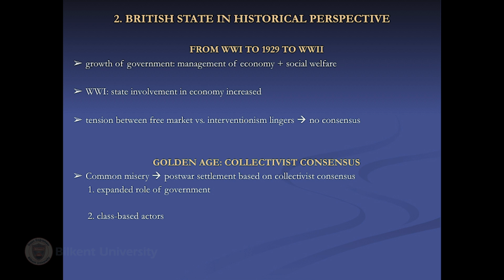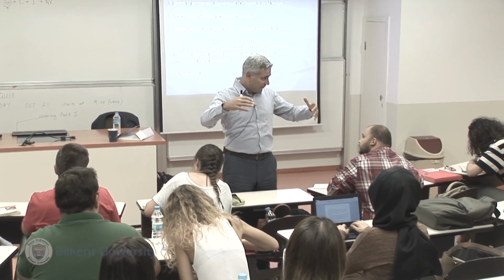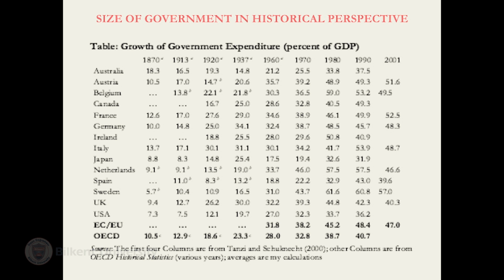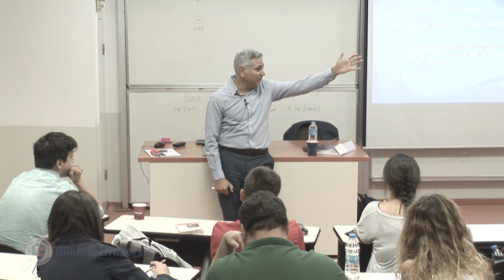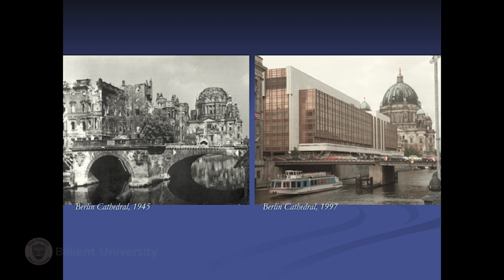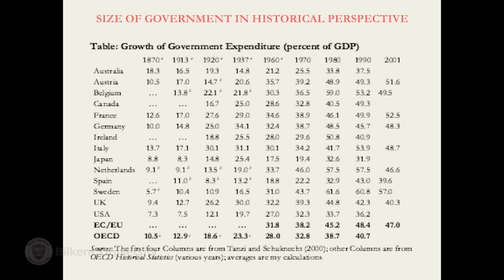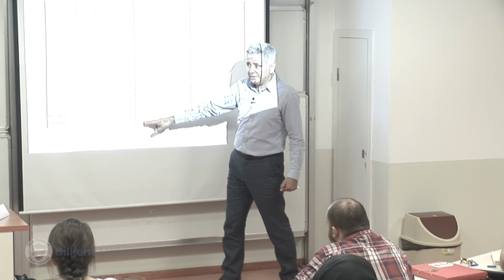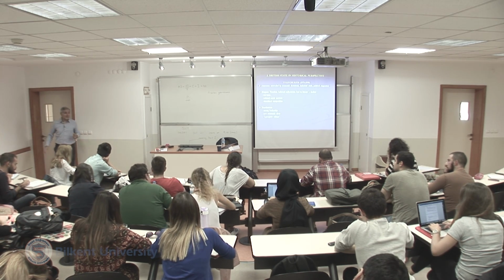Comparative Politics I - Lecture 07 (POLS 303)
Lecture 07: BRITAIN: State Tradition